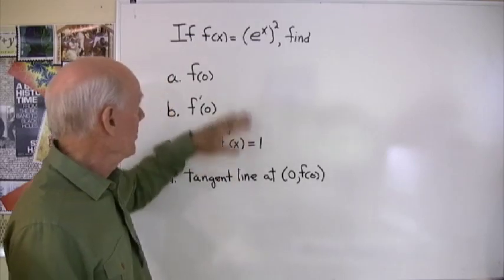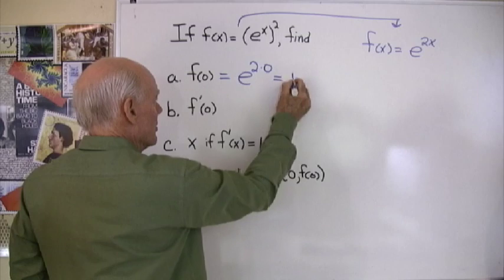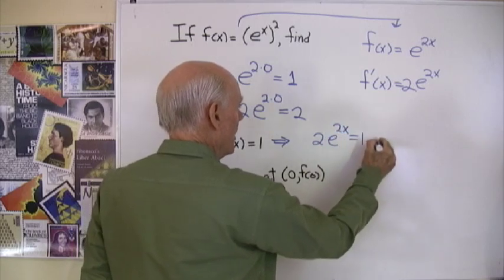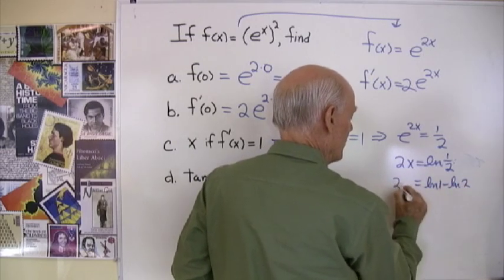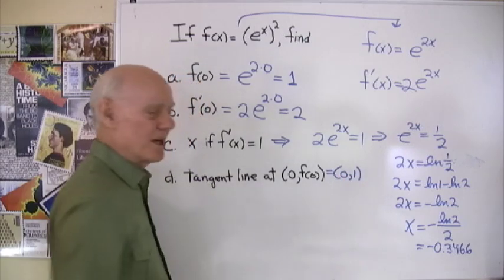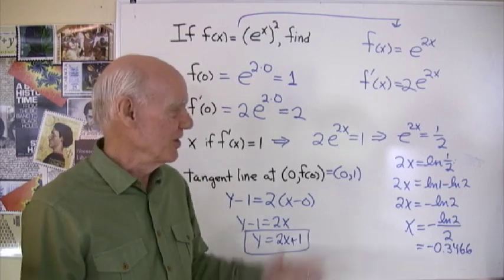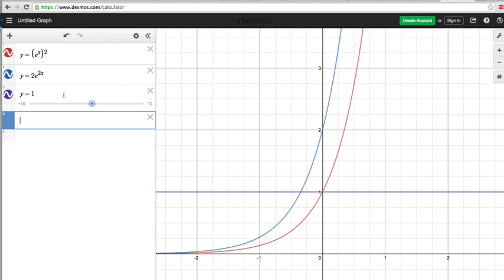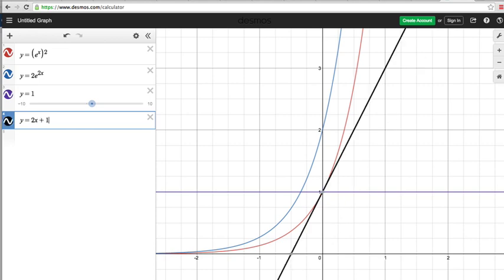Derivative and information on an exponential function